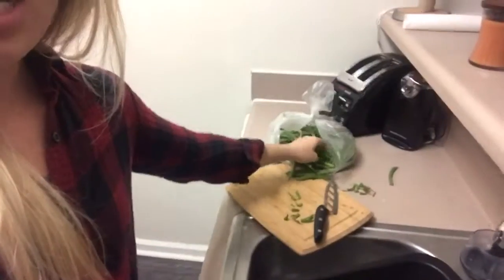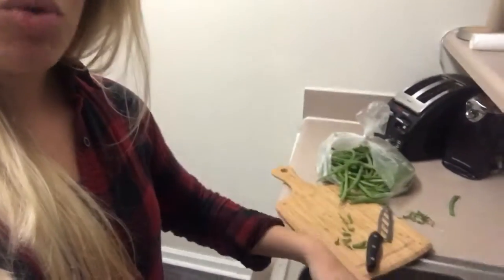Vlogmas Day 7 l Does Fat Make You Fat? I Consuming 133g Of Fat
Hello Fam! This is me introducing you to the Keto Diet! I hope you love this content and it was very imformative to you all. I will keep you updated through eveything that I experience with This Keto experiment.
This is the link where I learned a lot. It's super helpful!

Merry Christmas!